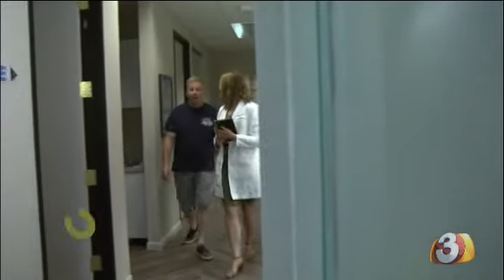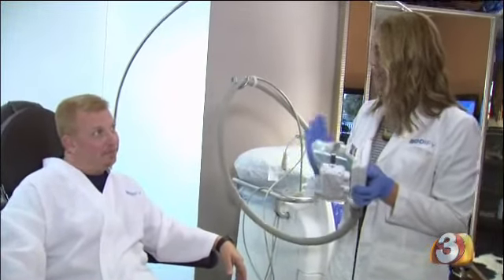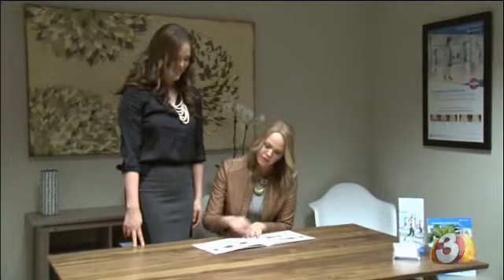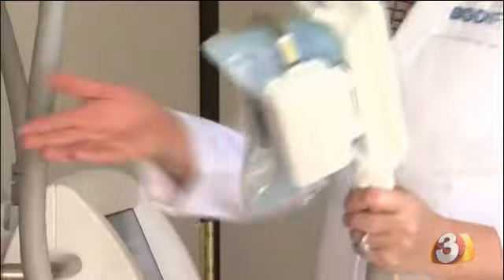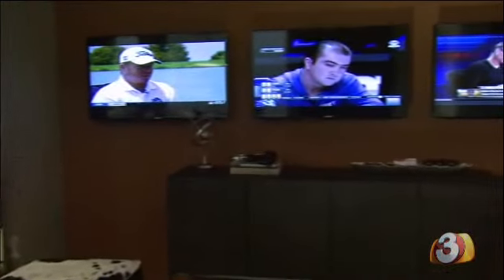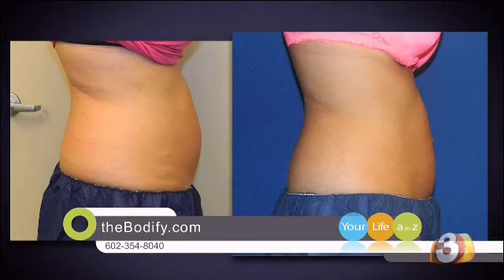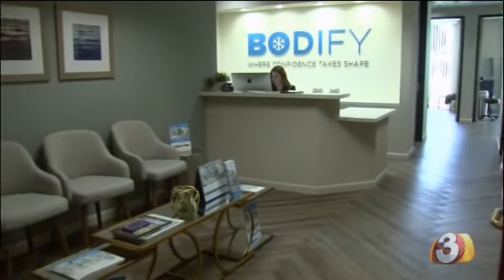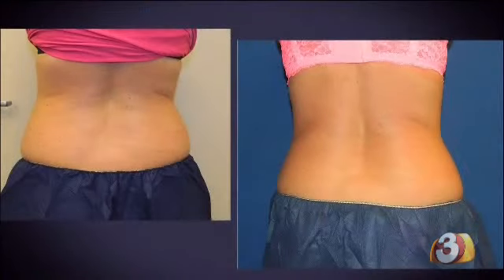Bodify-Your Life A to Z Arizona's 1st and Only CoolSculpting ONLY Boutique to Freeze Unwanted Fat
Bodify was featured on Your Life A to Z. Debuting AZ's first and only CoolSculpting only boutique complete with a man cave and gorgeous treatment rooms. A male and female client discuss their experiences at Bodify and with CoolSculpting. Consultations are complimentary. We are excited to freeze your stubborn fat.